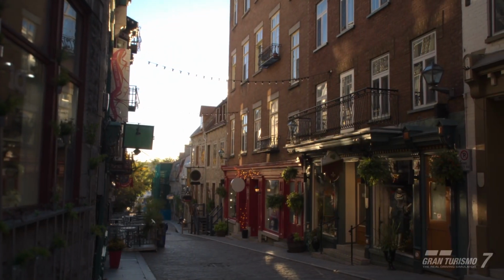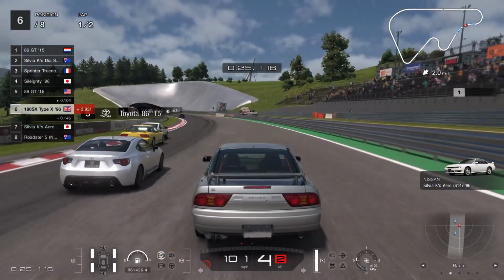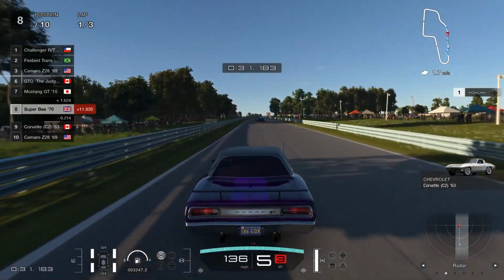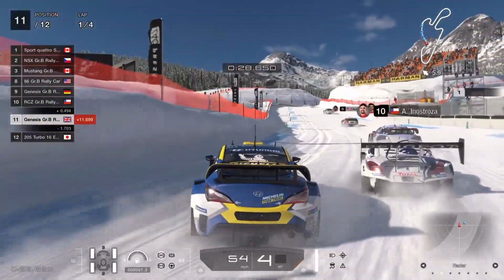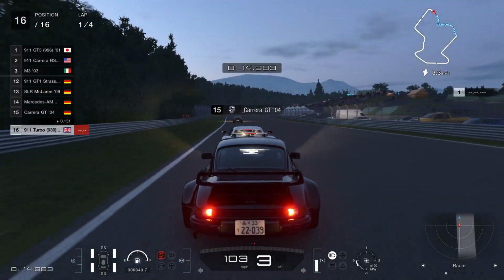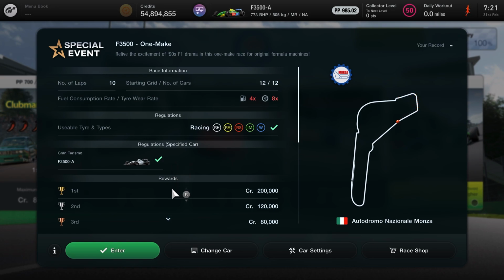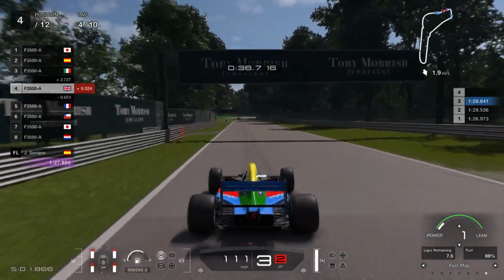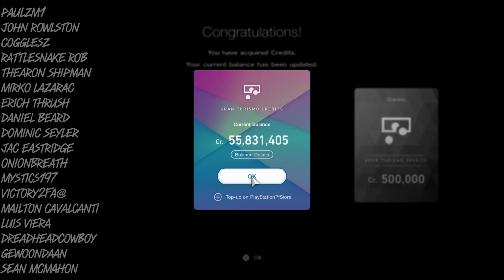Gran Turismo 7’s NEW Weekly Challenges Bring Back Classic Formula One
So Gran Turismo 7's next NEW update for January 2025 is here including 4 new cars, 3 new events, new engine swaps and physics changes

For this Gran Turismo 7 Update 1.55 video I am bringing you a guide and look at the latest set of new weekly challenges for February and the fourth set of events including a new special event type.

To begin this week we start with the Japanese FR Challenge 450 at High Speed Ring before heading to the American FR 550 at Watkins Glen, after that we head over to Lake Louise for the World Rally Challenge. Then we move over to the final normal event of the week with the Schwarzwald League at St Croix before finishing up with the amazing return of classic formula one with the F3500-A at Monza

Rewards for this week include 100,000CR, 200,000CR & 6* Roulette Ticket.

Chapters:
00:00 - 00:26 Intro
00:27 - 01:18 Overview
01:19 - 03:24 Japanese FR Challenge 450
03:25 - 05:42 American FR Challenge 550
05:43 - 08:02 World Rally Challenge
08:03 - 10:09 Schwarzwald League
10:10 - 14:16 Special Event
14:17 - 15:10 Rewards
15:11 - 15:59 Outro